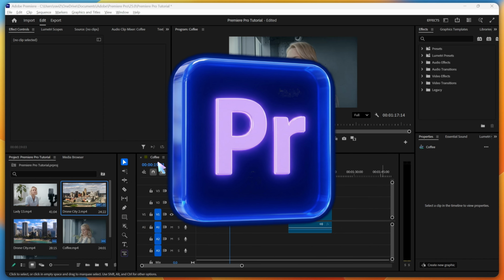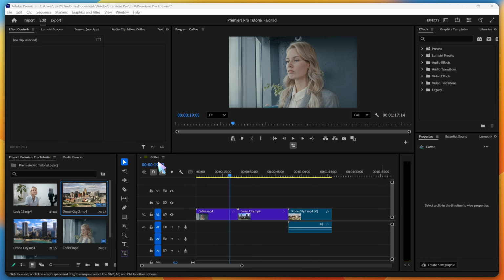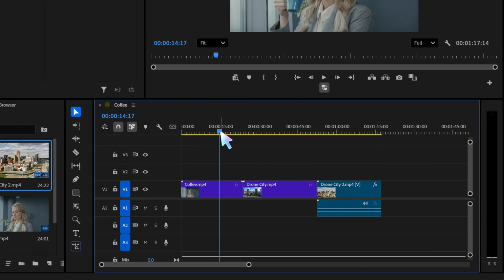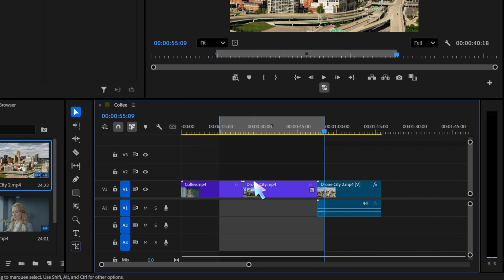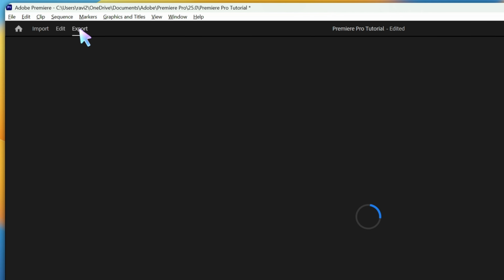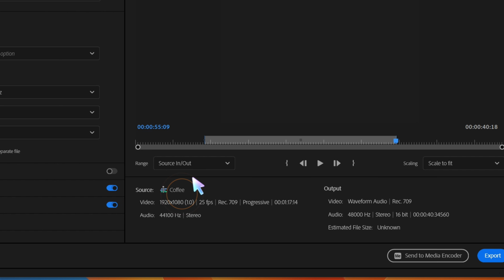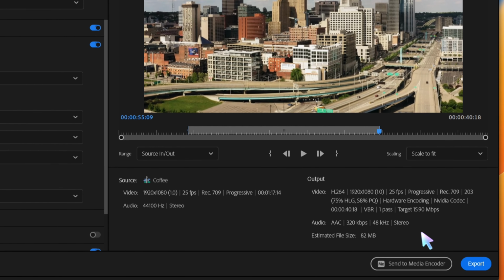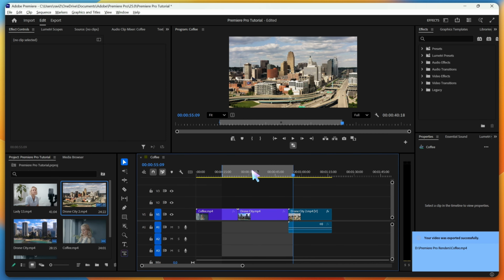How to Export Only a Portion of the Timeline in Premiere Pro - Lesson 58 Adobe Premiere Pro Tutorial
In this beginner Adobe Premiere Pro tutorial, you’ll learn how to export only a portion of your timeline using In and Out points.
We’ll first understand how to properly set In and Out points using keyboard shortcuts, and then use them to export only a selected section instead of the entire sequence. This is very useful for exporting highlights, short clips, or preview sections.